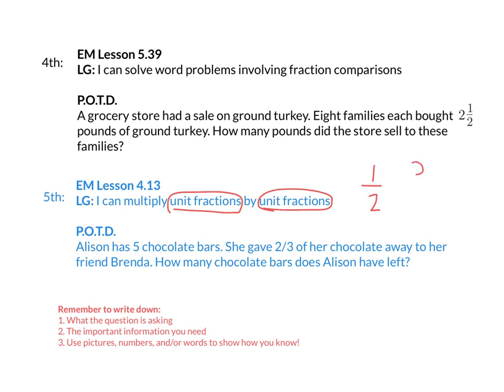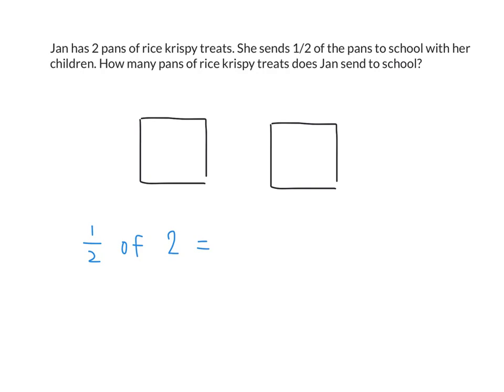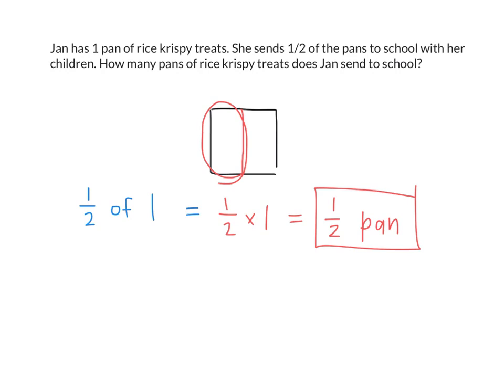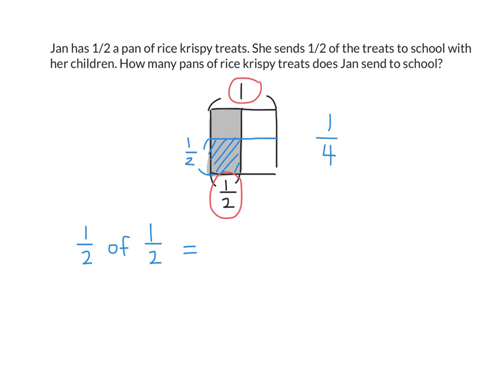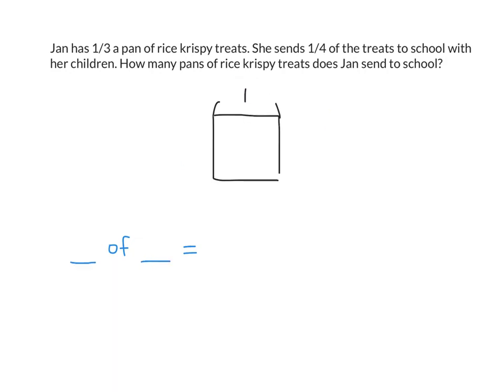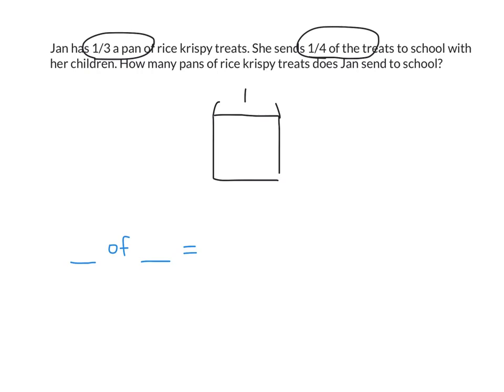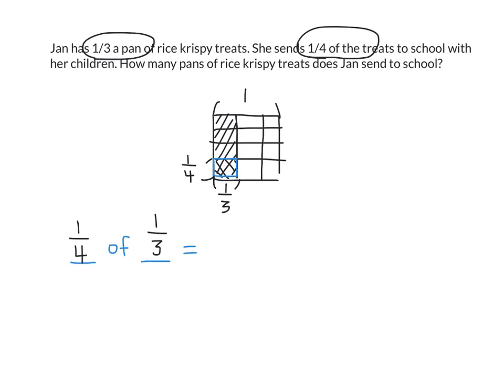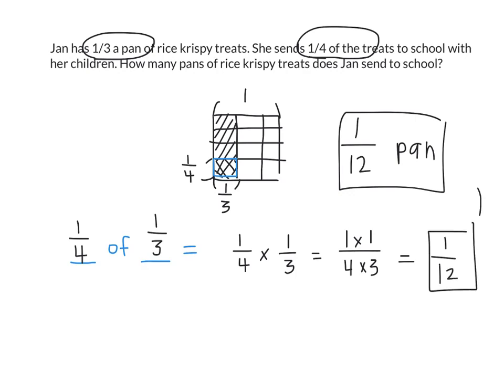3.2.20 5th EM 4.13